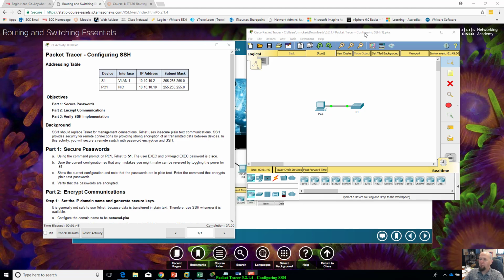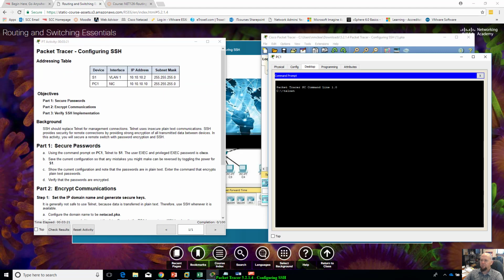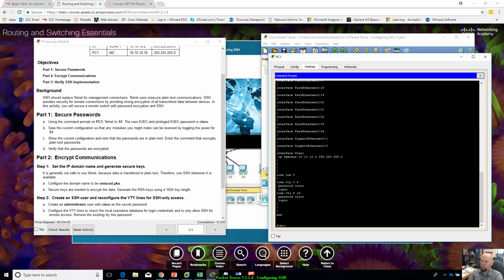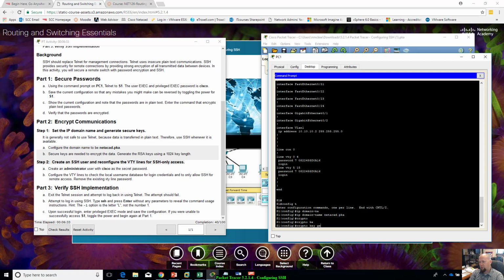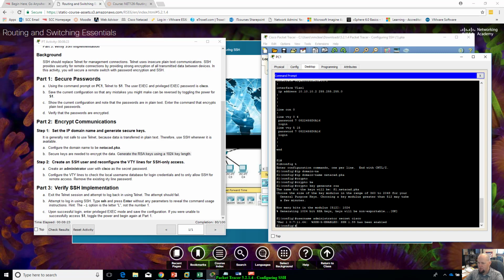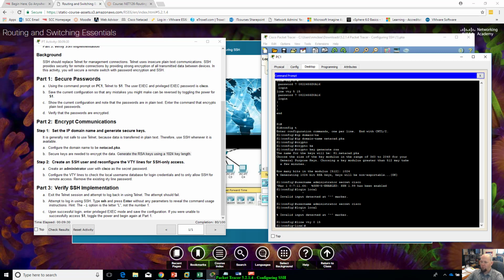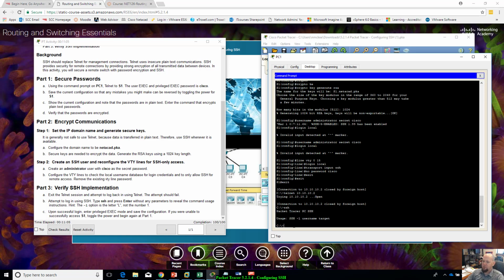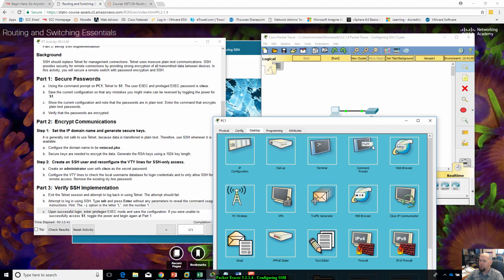Packet Tracer 5.2.1.4 - Configuring SSH